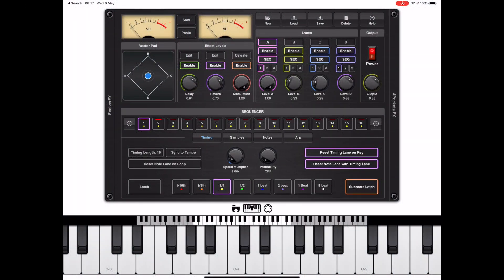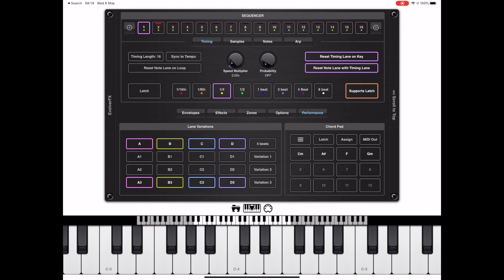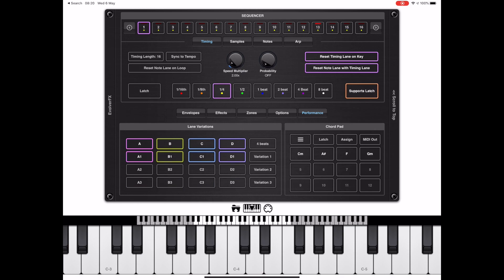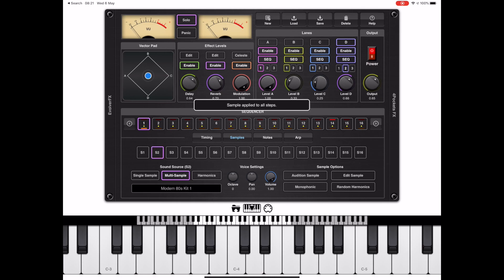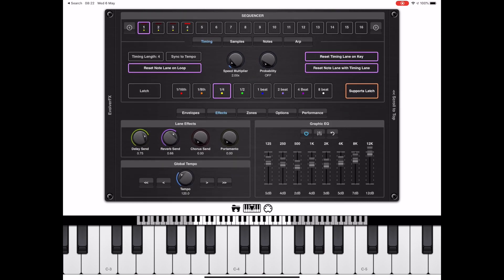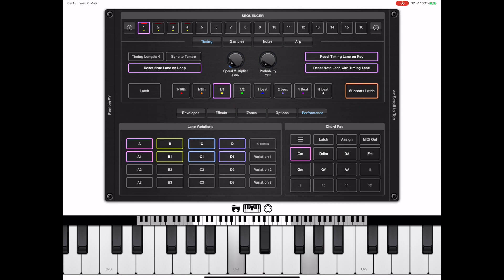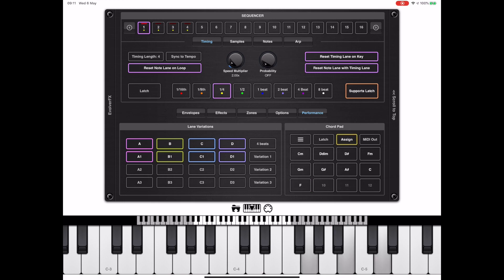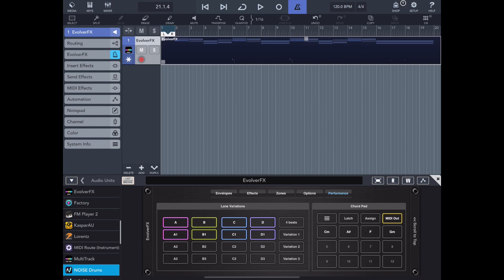EvolverFX (Auv3 Plugin) Programming Guide 5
This video features some new additions added to v1.03 of Evolver. I wanted to go over these new features and highlight how to use them. The chord pad MIDI out feature is currently experimental but works great in Cubasis 2 and 3, but I am still working on expanding these features.